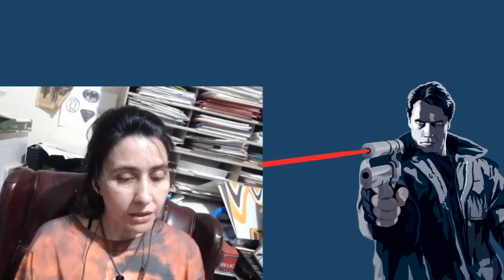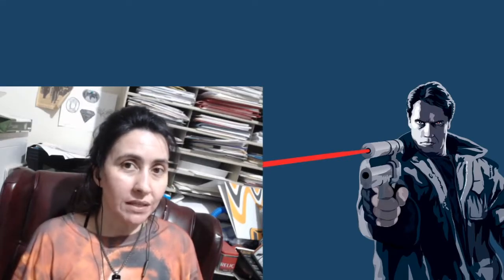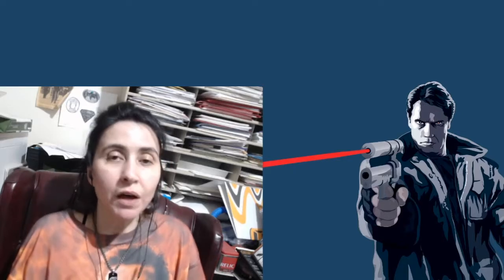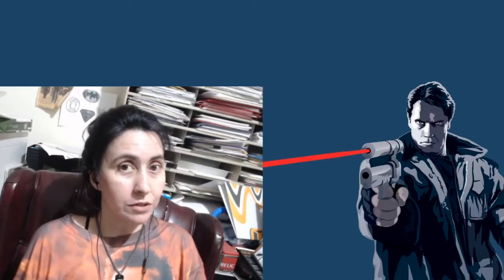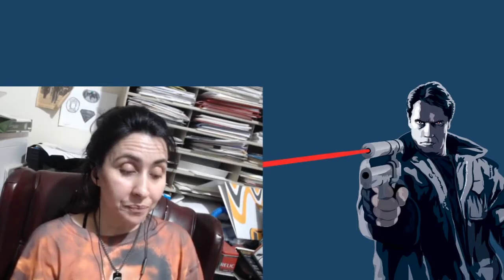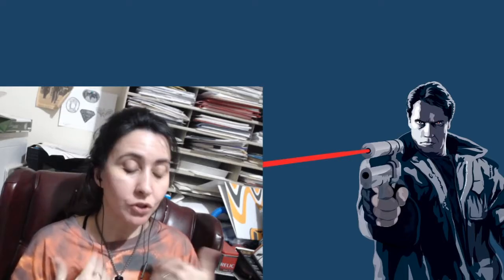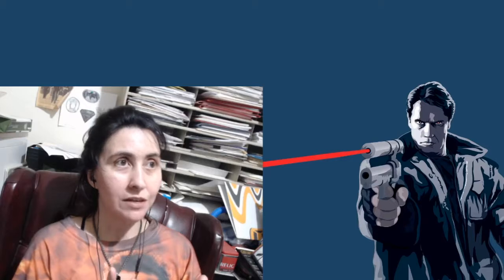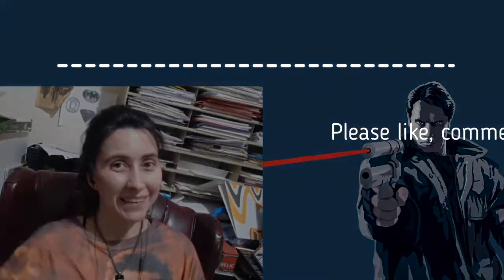Channel Announcement-ish: Q&A Video at 100 Subs? | Cyn's Corner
Cyn's Corner has a Discord server now! If you would like to join, here is the

Hey you guys - this is something I've been thinking about for a while. Finally got around to making a video about it. If you're not interested, no worries! If you have questions you'd like to submit for the Q&A video, just post them below. :-)